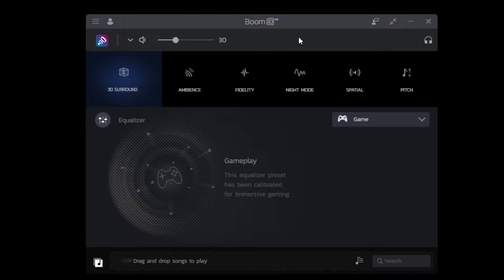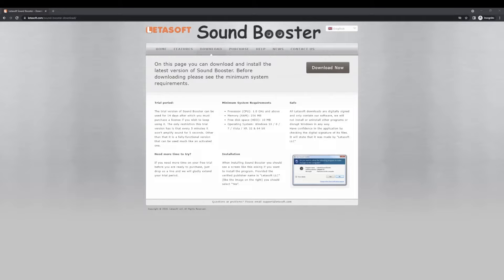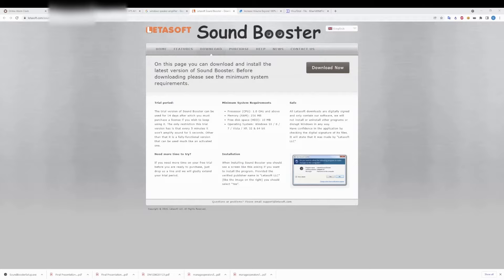My Review of the Pimax DMAS Earphones - The New King of Off-Ear VR Sound Quality!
In this video I review the Pimax Deluxe Modular Earphones and compare them with the KDMAS. This may just be the new king of off-ear VR sound quality!